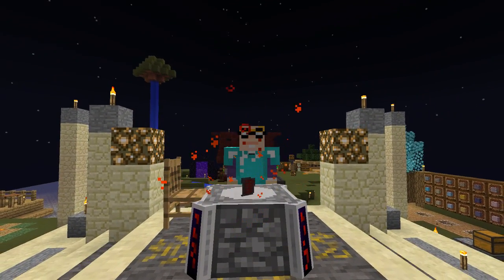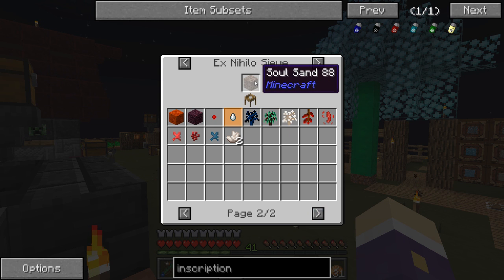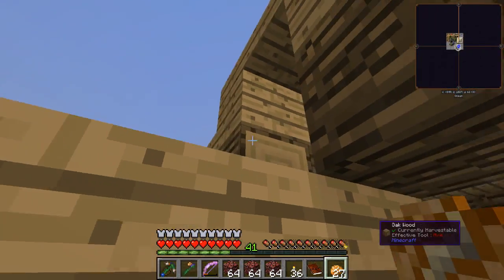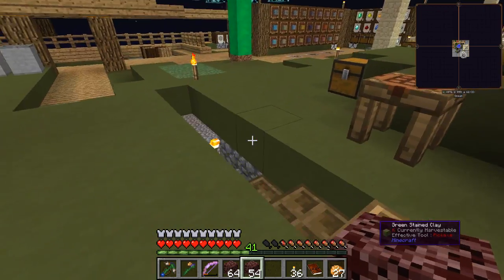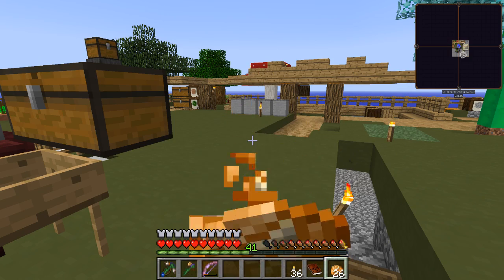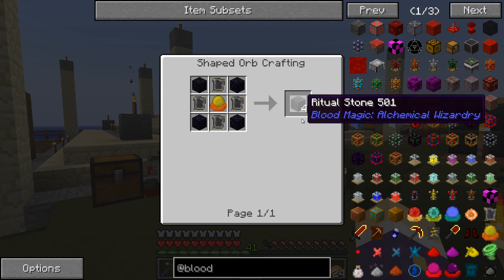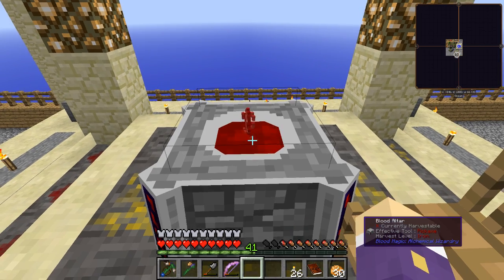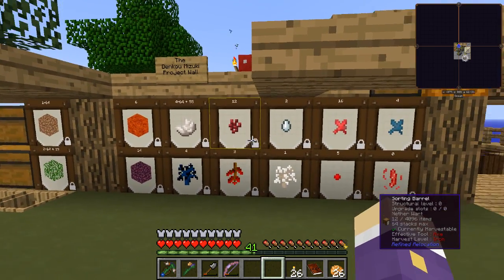[Let's Play] Agrarian Skies 2 :: E17 - Bloodmagic Catch 22 "What a day"